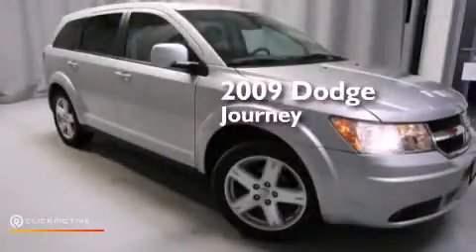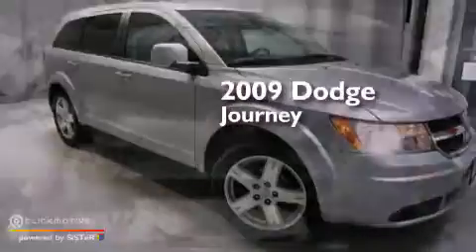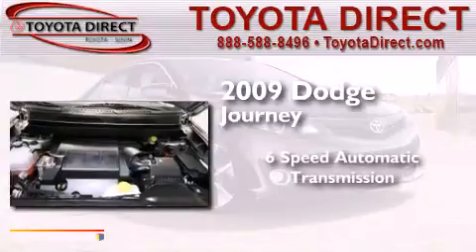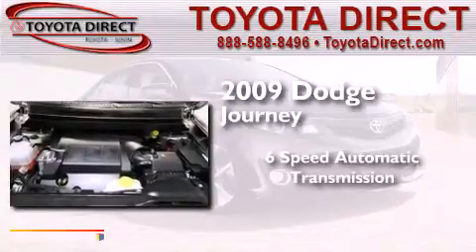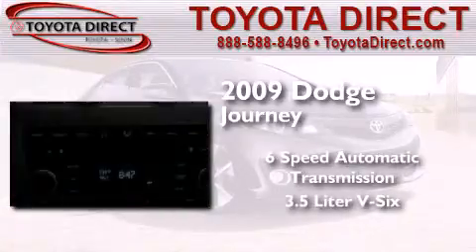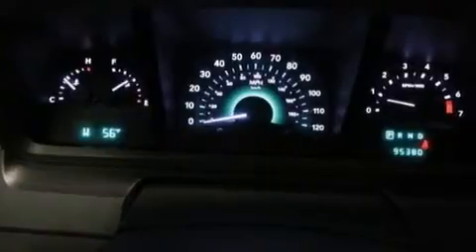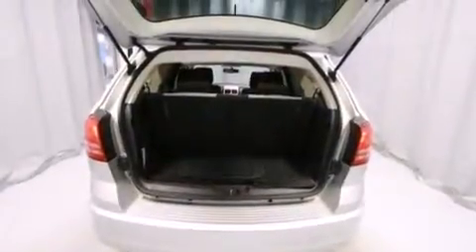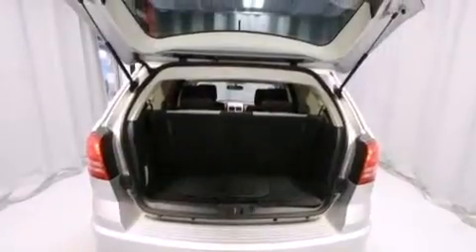2009 Dodge Journey Columbus OH 43230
We have been honored to serve the Columbus OH area , we promise that your experience at our dealership will exceed your expectations ! Year : 2009 Make : Dodge Model : Journey Engine : Gas V6 3.5L/215 Trans . : Automatic Miles : 95,343 Interior : Dark Slate Gray Toyota Direct 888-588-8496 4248 Morse Rd Columbus , OH 43230